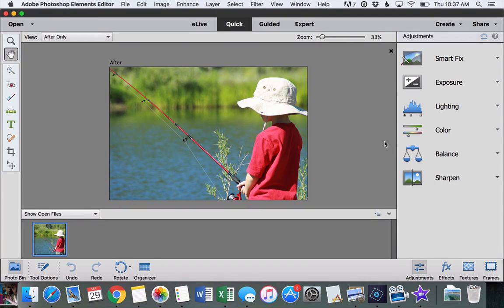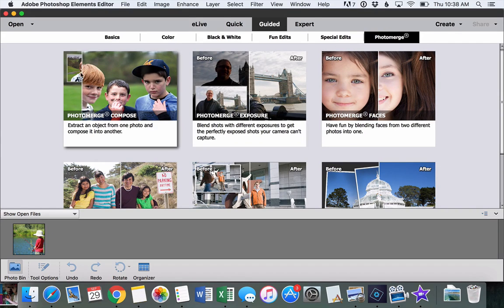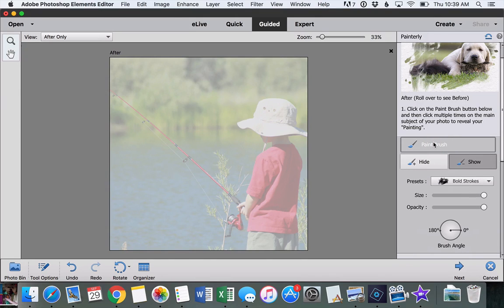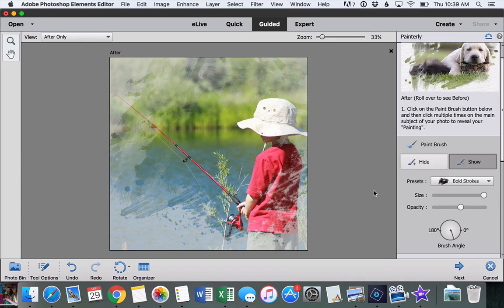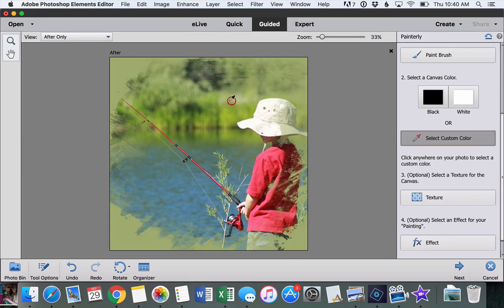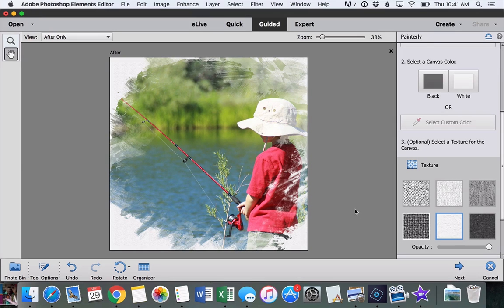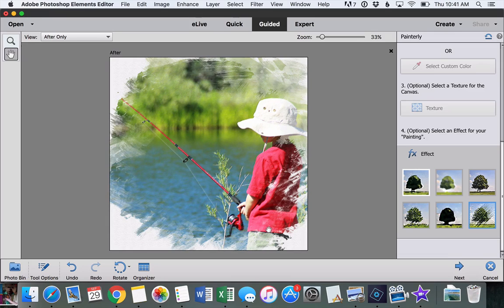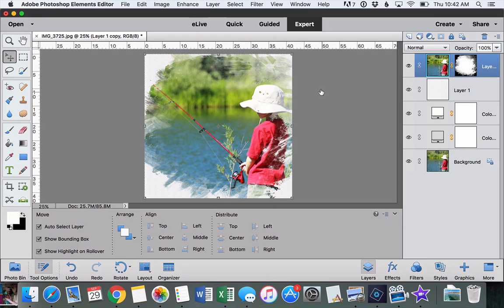Bring Memories to Life with Painterly feature with It's Always Autumn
Bring memories to life with all-new Photoshop Elements 15. Join one of our new Photoshop Elements Creators, Its Always Autumn, as she walks you through her favorite new features and the Painterly guided edit